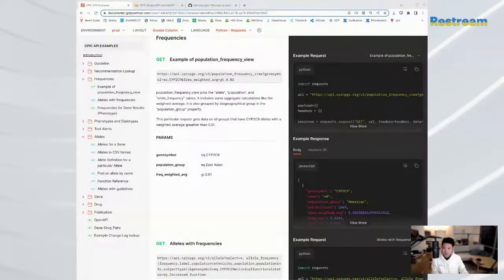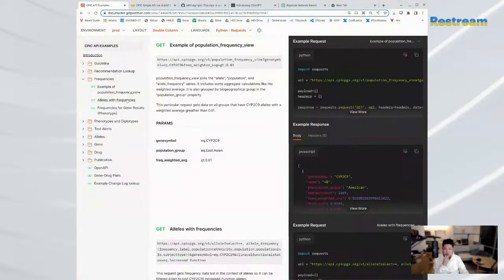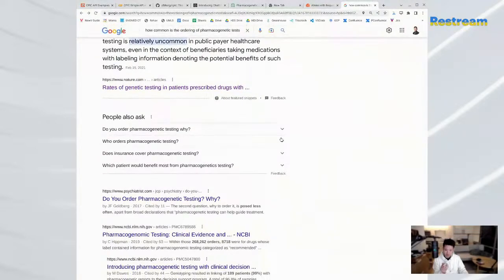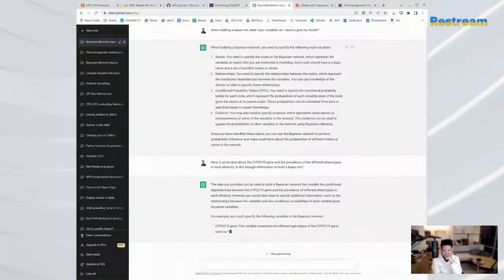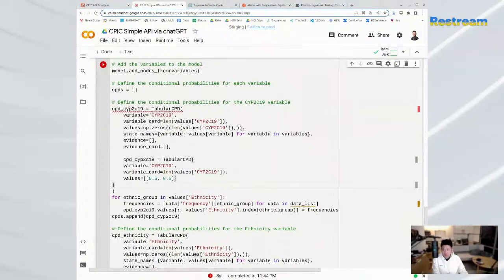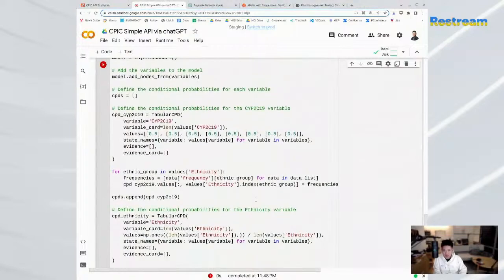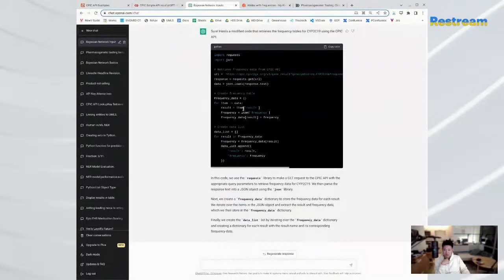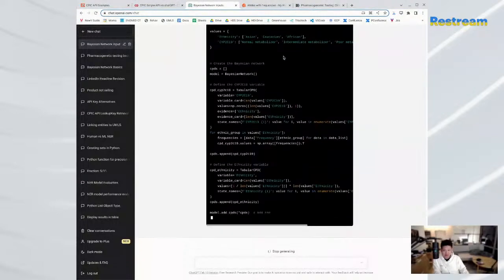Homework Livestream: Day 3 of Tinkering with chatGPT to build a Pharmacogenetics CDS Tool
Tinkering with chatGPT to build a pharmacogenetics clinical decision support (CDS) tool.

//My Current Camera Setups